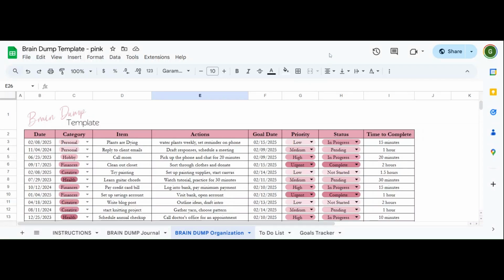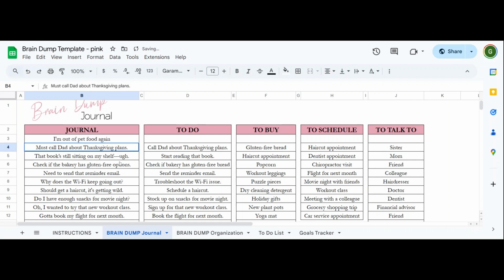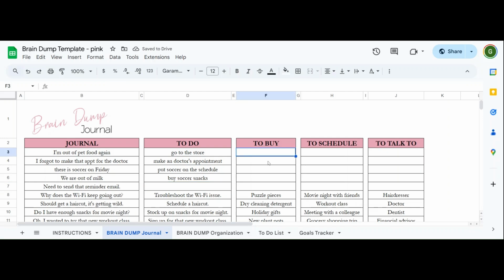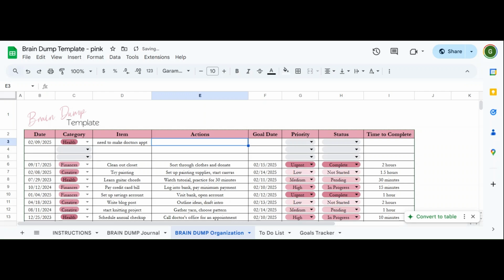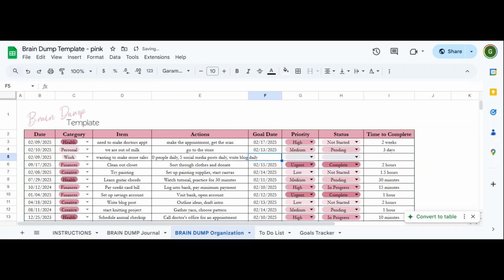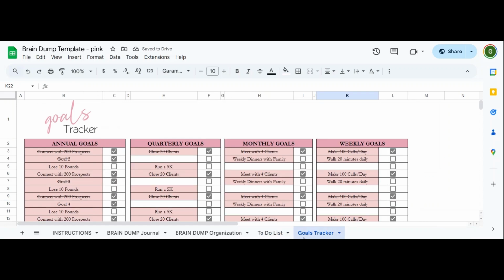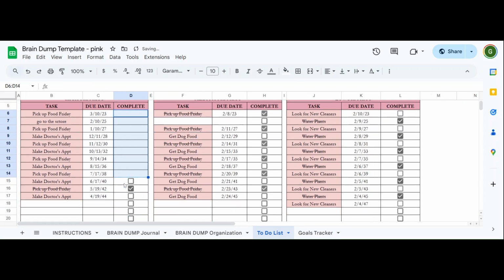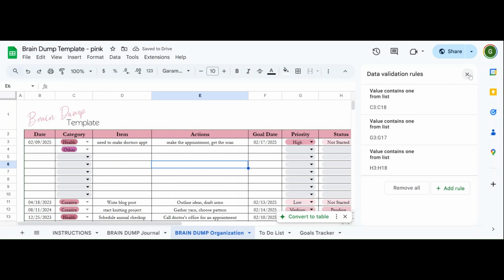Brain Dump Template Google Sheets, Thought Journal Excel Spreadsheet, Brain Dump Journal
This brain dump journal template is perfect for you to jot down all your thoughts and ideas, and then organize them into a to do list, tasks, and a goal tracker.

Gwen